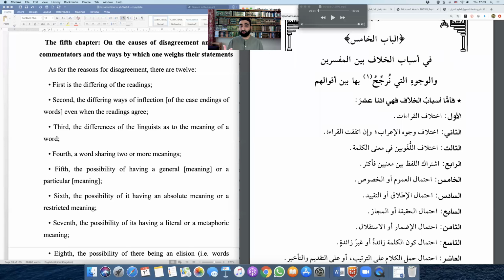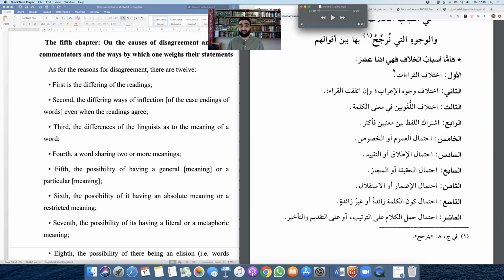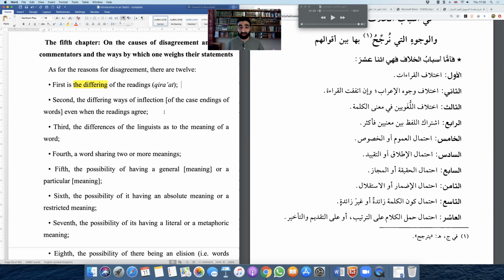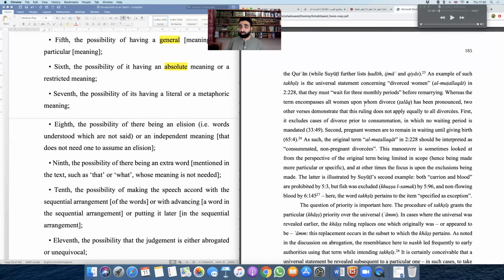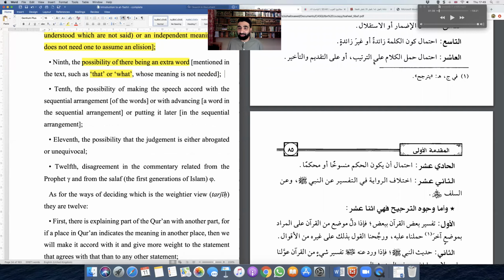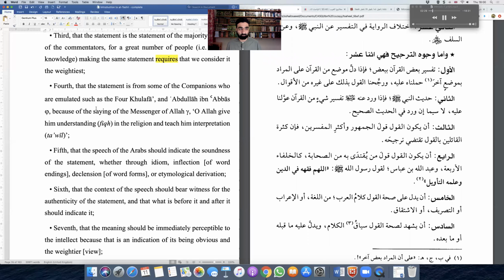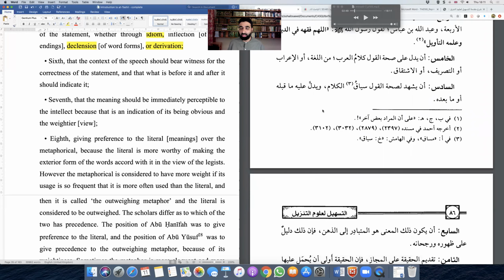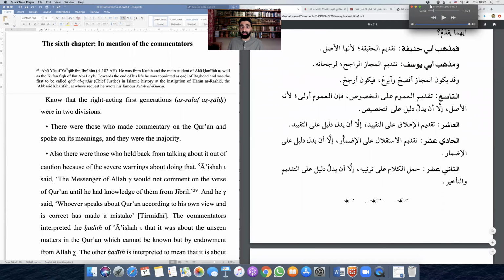[IJ0_5] Ibn Juzayy's Tafsir Introductions: Divergence & Preference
Dr Sohaib Saeed (CASQI)